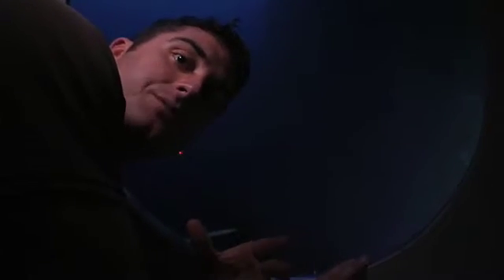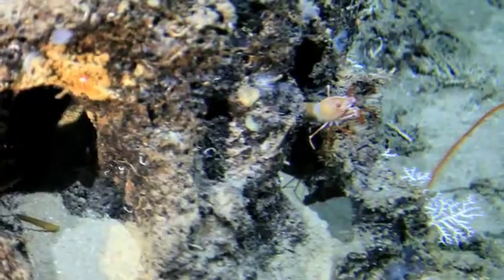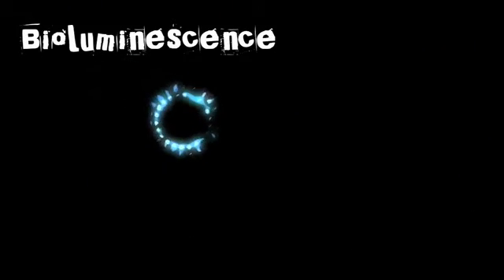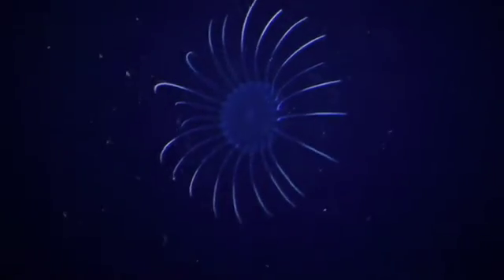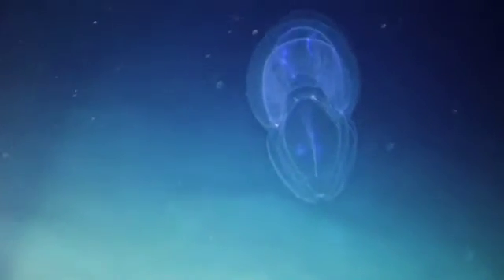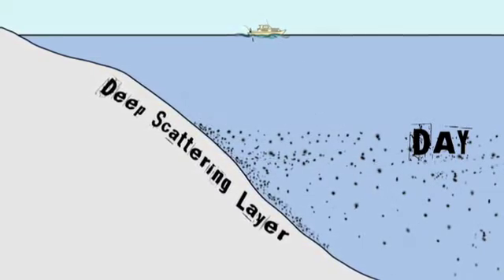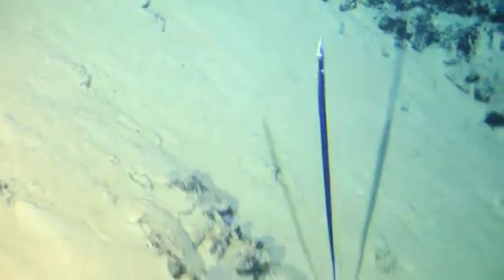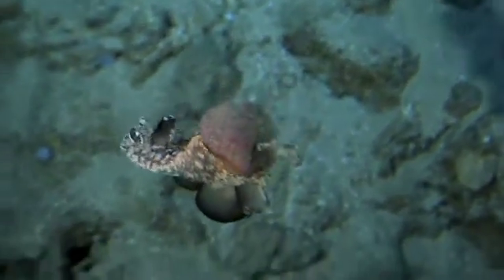Deep Sea Animal Life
UntamedScience.com presents a summary of the bizarre and beautiful animal life found in the deep sea off the north coast of Roatan, Honduras, as explored by Karl Stanley in his homemade submarine Idabel.

Located on the Caribbean beach of Half Moon Bay in West End, Roatan, Honduras, Idabel is the deepest diving tourist submarine in the world, reaching depths down to 2500ft/760m. Amazingly, captain Karl Stanley built the entire vehicle himself without any formal training in submarine construction. Let's go diving!